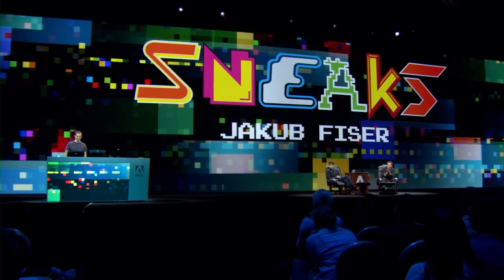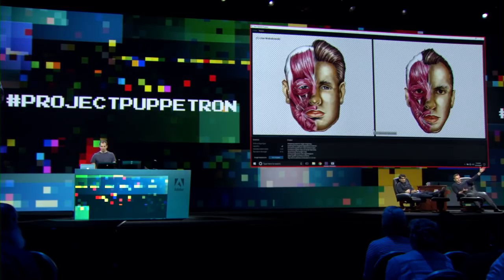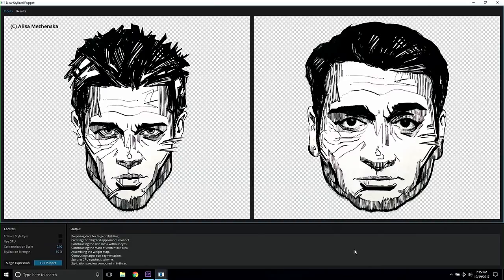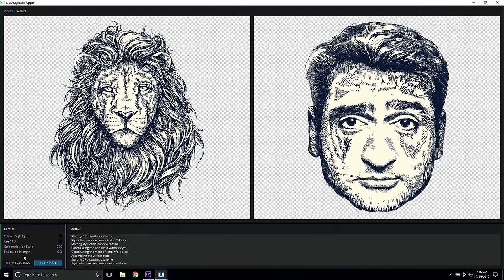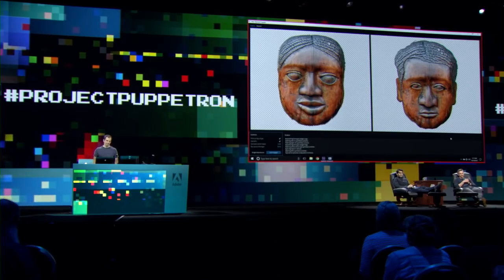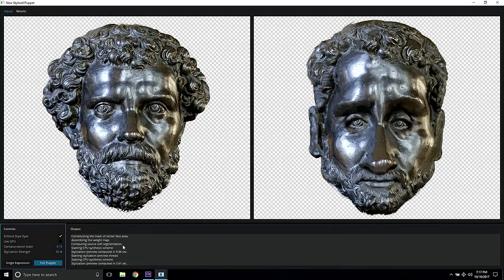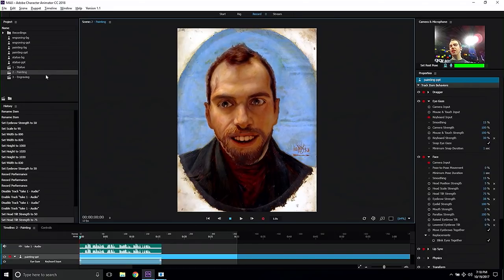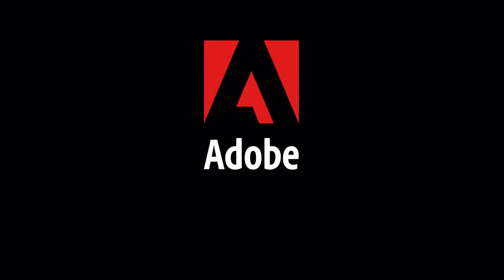ProjectPuppetron: Adobe MAX 2017 (Sneak Peeks) | Adobe Creative Cloud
Puppetron, powered by Adobe Sensei, is a way to quickly combine a series of facial photos with artistic portraits to create puppets directly usable in Character Animator.